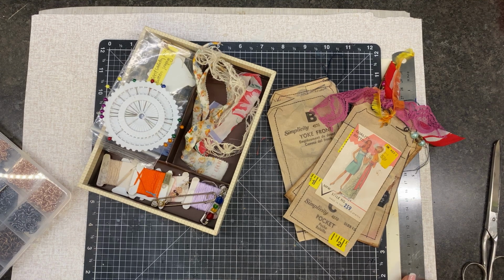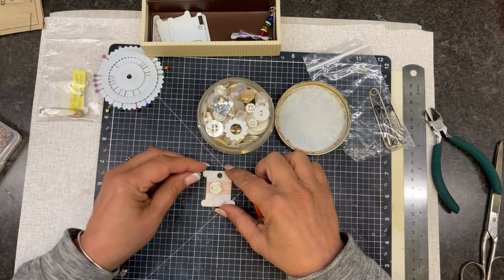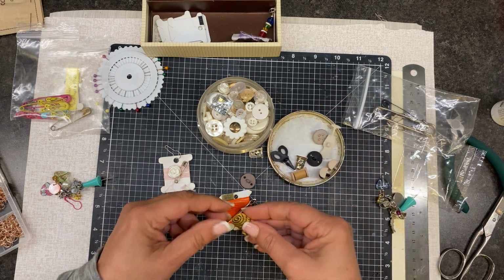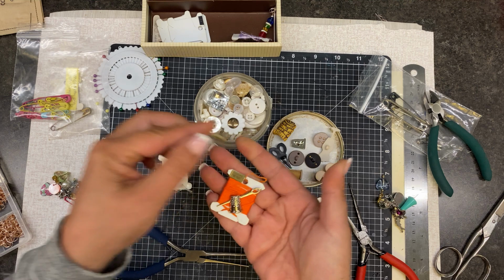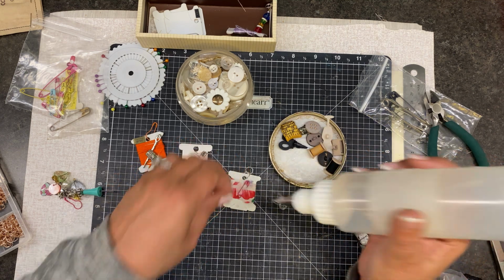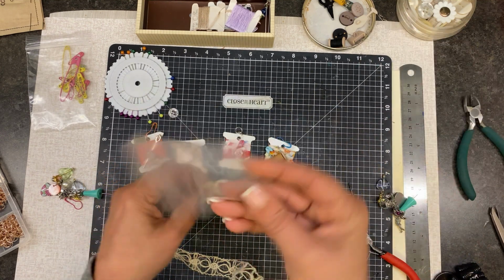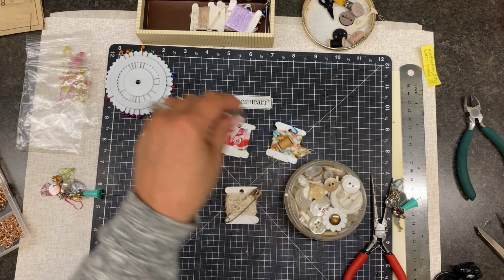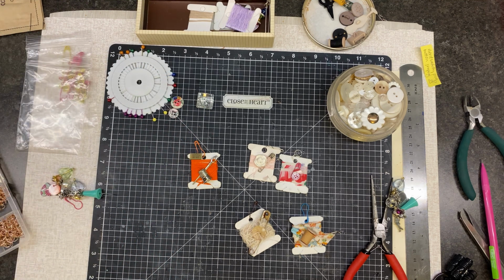Using Sewing Notions in your Junk Journals. Thread Bobbins | Buttons | Floss - Fast & Simple!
Hi! I’m Angela, The Traveling Crafter. Let’s create dangles using thread holders/floss bobbins for your junk journals and scrapbooks.  I hope you enjoy using your imagination while we create with sewing notions. For Beginners! For Junk Journals. Simple beginner tutorials with tricks, tips and inspiration on how to make bobbin dangles. For junk journals. For Beginners. For scrapbooks. How to make sewing journals.
Cheers, The Traveling Crafter.

sewingnotionsunday is an OPEN COLLABORATION which means anyone can participate by using the hash tag. Either trying one of my projects or sharing one of your own! Post any day of the week and be sure to connect with me via an Etsy message or email with the hashtag in the title with your social channel link (YT,IG,FB or TikTOK) This way I can support you, add your link in the description and give you a shout out during my videos! You can also copy the participants from my description to add to your posts/videos!
Sewing Notion Sunday collaborators
Playlists: A link to all my channel videos

Resources and Links to support my small business!

OUR ETSY SHOP—Vingtage Digital Kits, Printable Downloads, Junk Journal and Scrapbook supplies.

SUPPLIES I USE - The Traveling Crafter Art Essentials

Art Glitter Glue
Finger Daubers
Hydro Flask
Double sided tape
Creative Expressions Rose Stamp-Sam Poole
Sam Poole Corset De Paris Stamps
Euro Punch WRMK
Crop a Dile
Sewing Clips
Fiskars Trimmer

Mailing address:
1415 Harney St Suite 100
Omaha,NE 68102

Cheers!